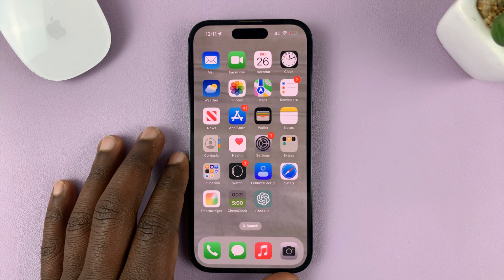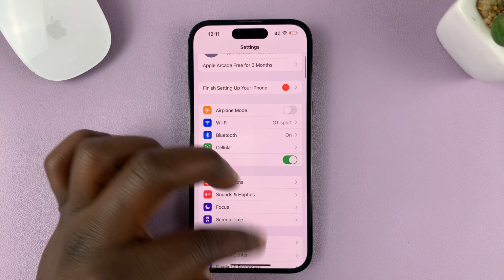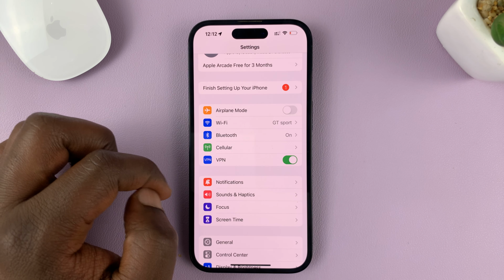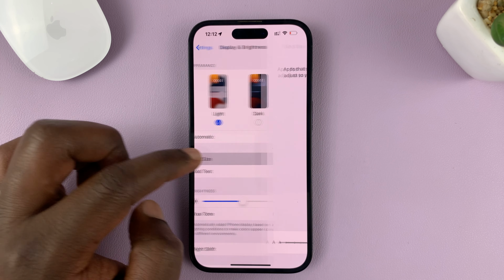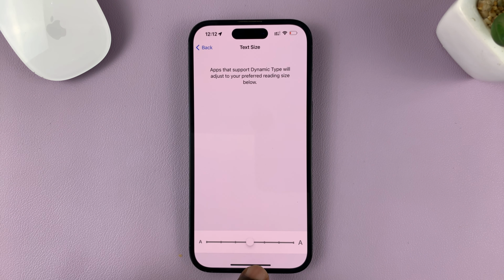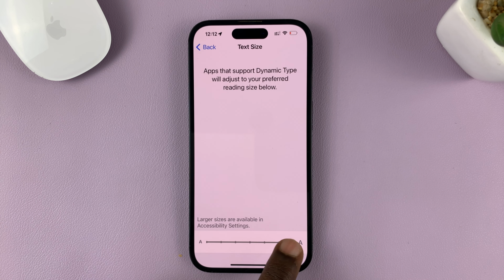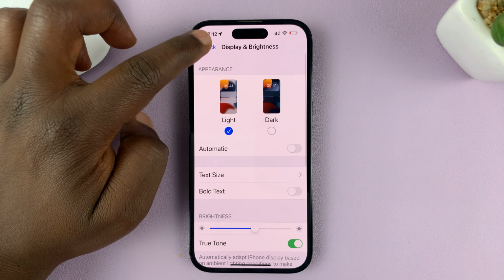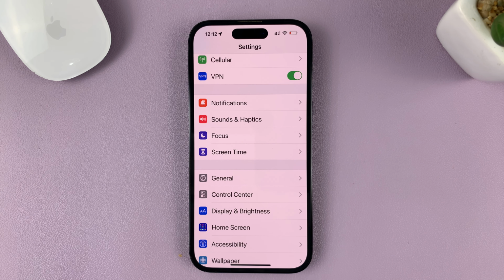How To Change Text Size On iPhone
A video tutorial on how to change text size on your iPhone! If you've ever struggled with reading small text on your device or want to make text more comfortable to read, this video is for you. In this step-by-step guide, we will show you various methods to adjust the text size on your iPhone, allowing you to customize it to your preference.

Whether you have an iPhone 11, iPhone SE, or the latest iPhone model, our tutorial covers the iOS operating system and will work on most versions. No matter if you're new to iPhones or a seasoned user, our easy-to-follow instructions will help you navigate through the settings and modify the text size to enhance your user experience.

We'll start by demonstrating how to change the text size system-wide, affecting all apps and menus on your iPhone. Then, we'll show you how to increase or decrease text size for specific apps, enabling you to fine-tune the readability of your favorite applications. Additionally, we'll explore the dynamic text feature that automatically adjusts text size based on your preferences.

To change the text size system-wide, follow these steps:

Scroll down and tap on "Display & Brightness".
Select "Text Size" from the menu.
Drag the slider to the left to decrease the text size or to the right to increase it.
As you adjust the slider, the sample text above will change size accordingly, allowing you to preview the changes.

Once you're satisfied with the text size, exit the Settings app, and the changes will be applied throughout your device.

Whether you prefer larger or smaller text, these methods provide you with the flexibility to customize your iPhone's text size to your liking. Experiment with different sizes to find the one that offers the best reading experience for you.

Remember that these instructions are applicable for iPhones running on iOS. The steps may vary slightly depending on your specific iPhone model and the version of iOS installed on your device.

With the ability to adjust text size, you can make reading on your iPhone more comfortable and convenient. No more straining your eyes or struggling with tiny text. Take advantage of these simple methods, and enjoy a personalized text size that enhances your overall iPhone experience.

Cell Phone Tripod Adapter